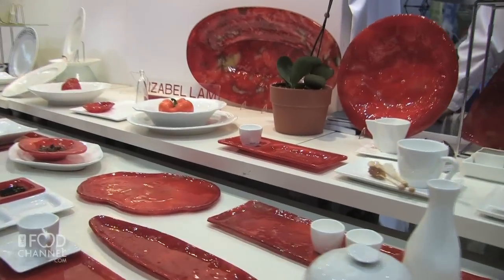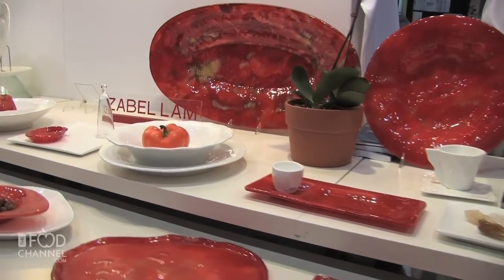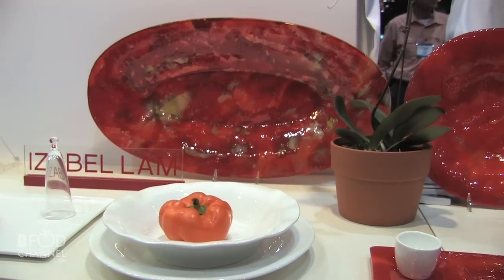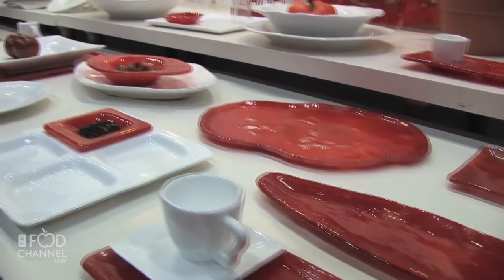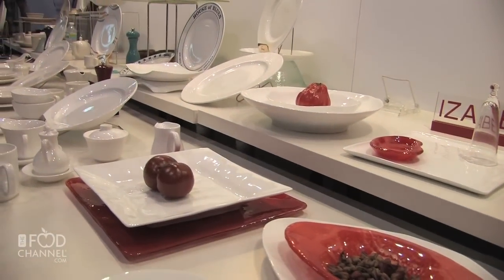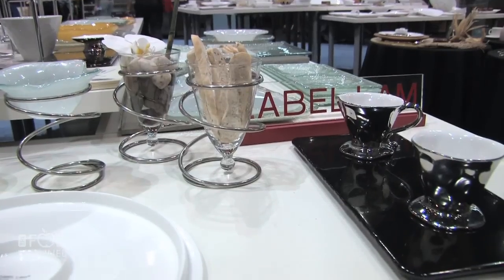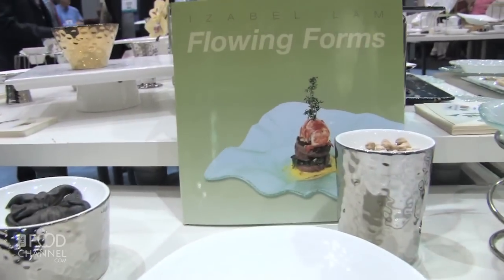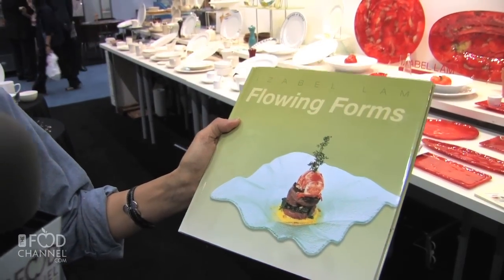NRA Show 2011: Izabel Lam with Izabel Lam New York